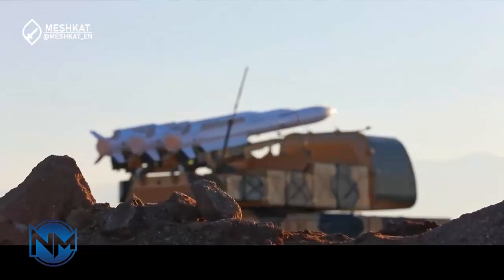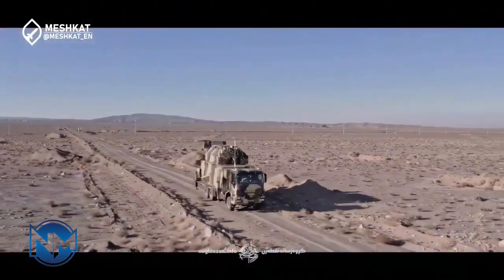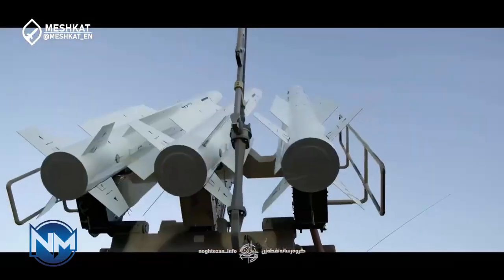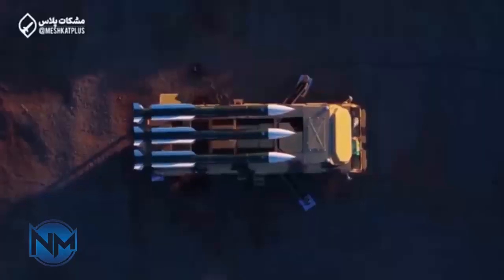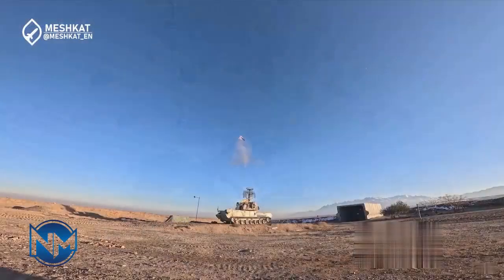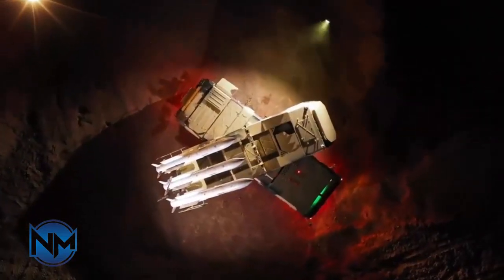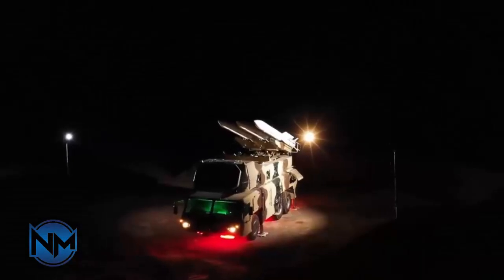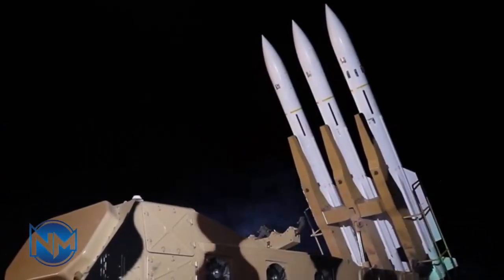Iran Protects the Underground Natanz Nuclear Facility! Which advanced weapons did Iran test drills?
Iranian armed forces showcased their weaponry this week during the three-day Eqtedar 1403 military exercises near central Iran’s nuclear facilities, testing advanced air defense, missile, and radar systems.